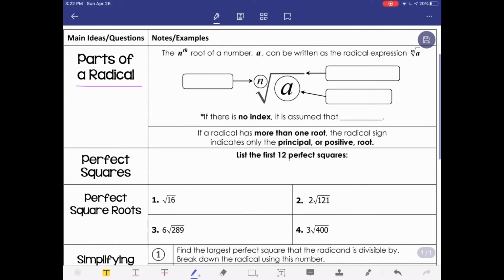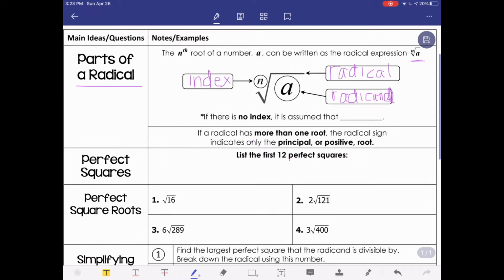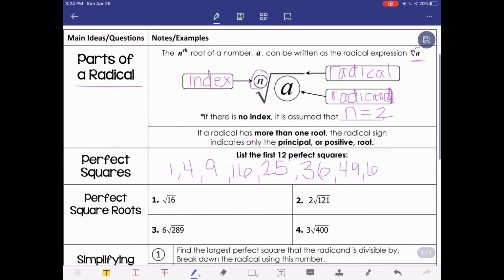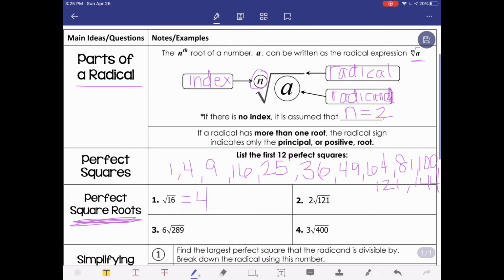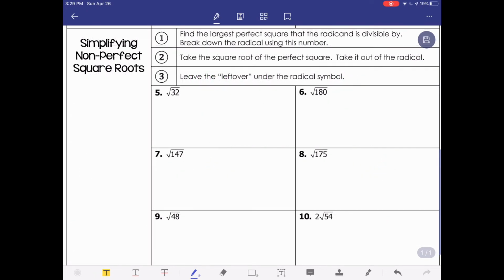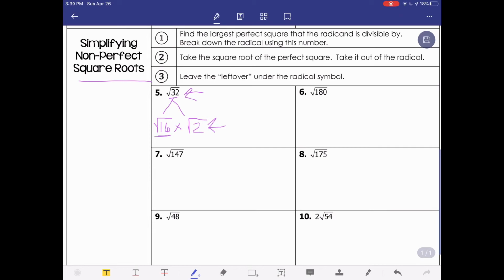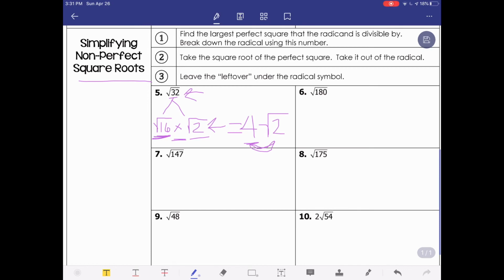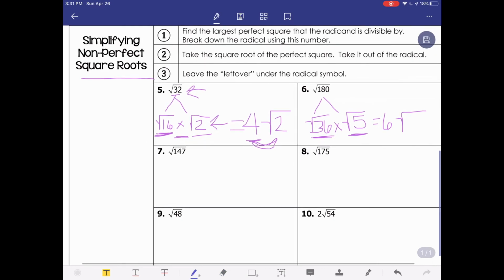Intro to Radicals